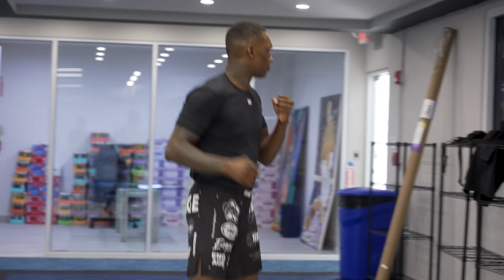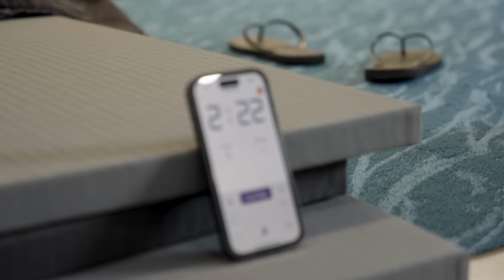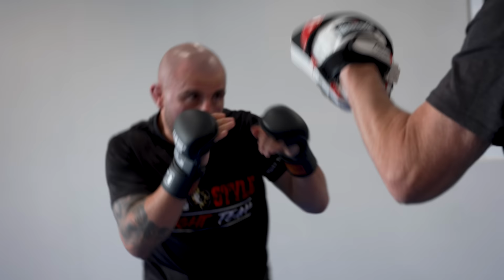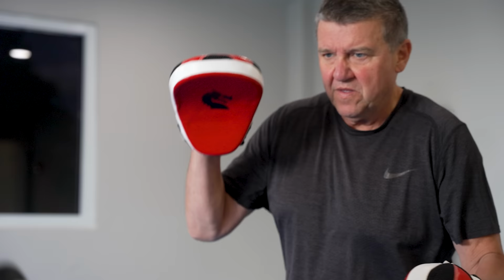Israel Adesanya Teaches Logan Paul How To Kick & Gets Revenge for Nate Diaz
UFC Middleweight Champion Israel 'The Last Stylebender' Adesanya teaches Logan Paul how to kick and avenges Nate Diaz by body kicking the reporter who disrespected him at the Paul vs Diaz Press Conference. Izzy and Craig Jones also assist Alexander 'The Great' Volkanovski during their last training session in Puerto Rico.

Edited by:  @StayHYDRATEDVisuals
Shot by:  @JeffSainlarVisuals
Produced by:  @DAVEBLAKAMOTO